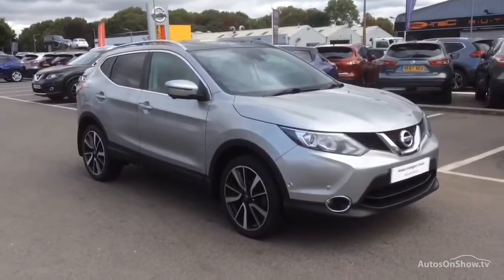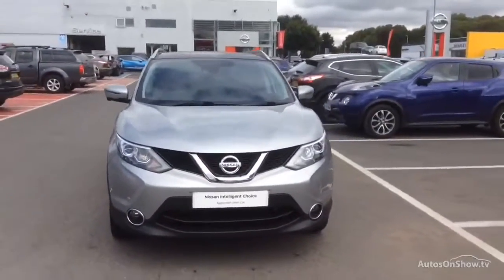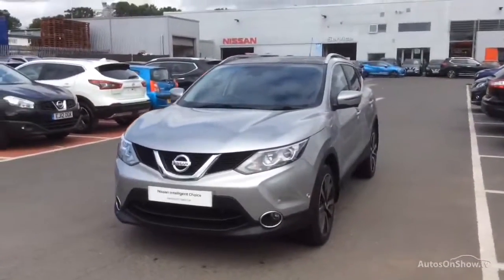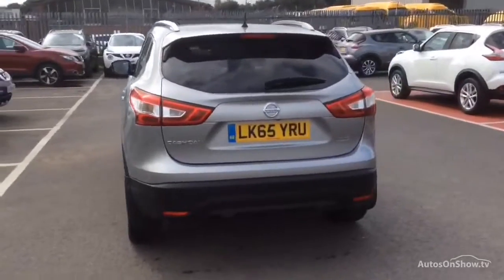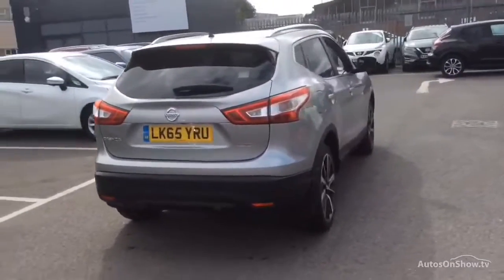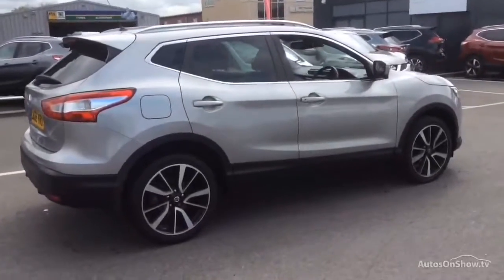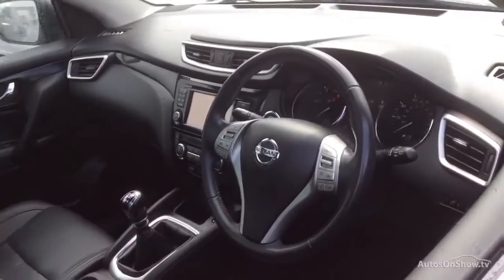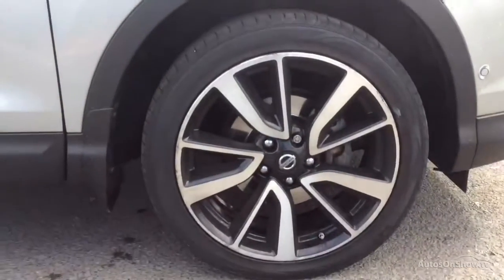NISSAN QASHQAI DCI TEKNA SILVER 2015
2015 NISSAN QASHQAI DCI TEKNA HATCHBACK DIESEL, in SILVER